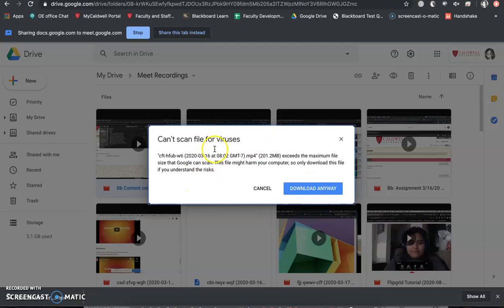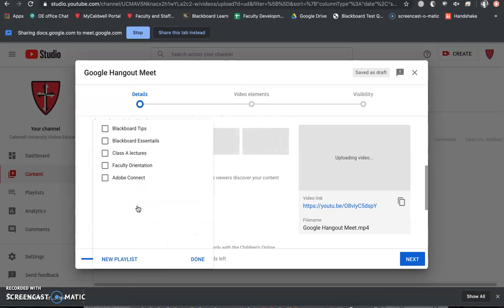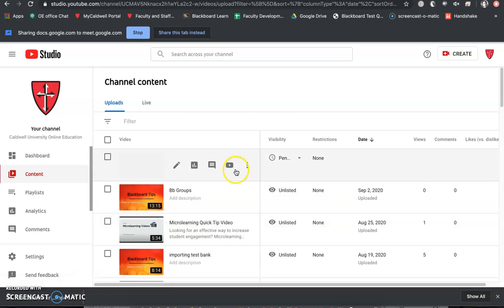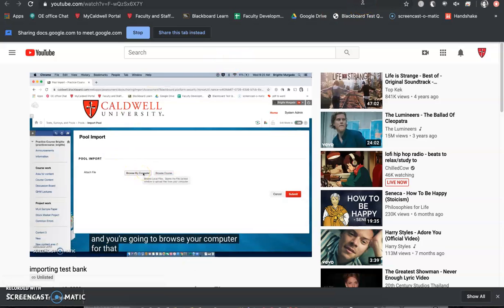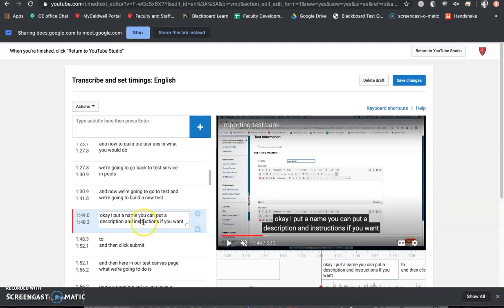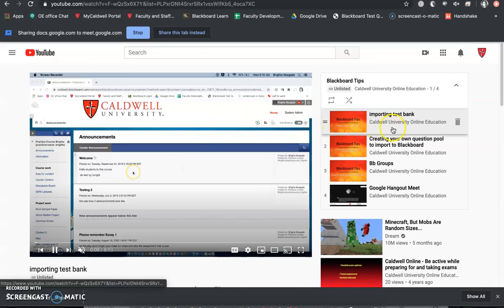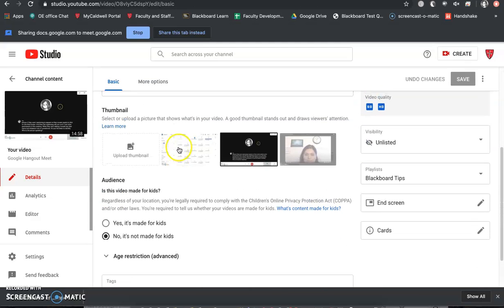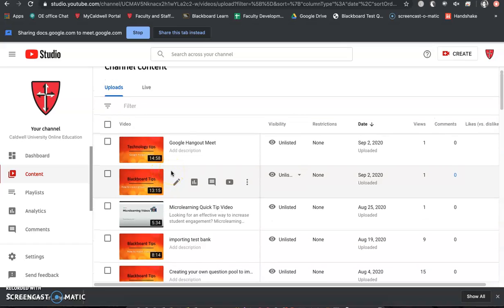Uploading videos to YouTube for Close Captioning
Verify your youtube account so that you can upload a video longer than 15mins at this